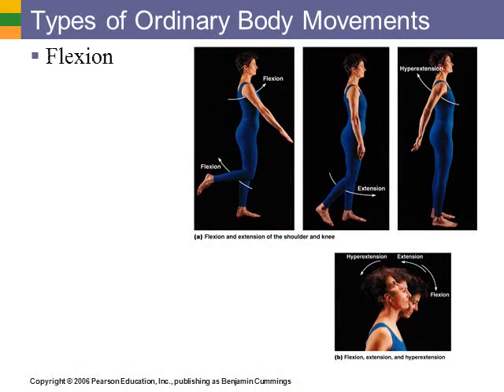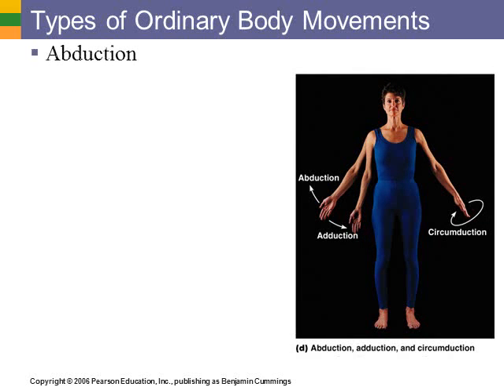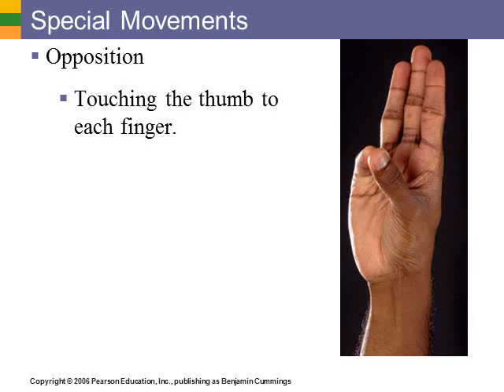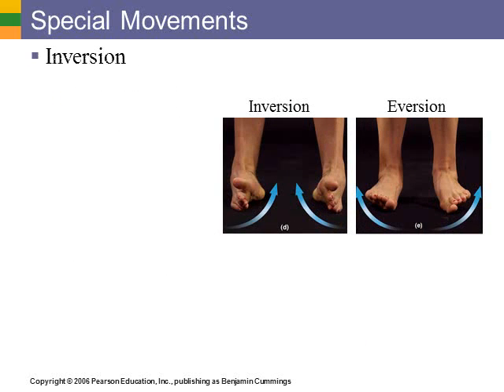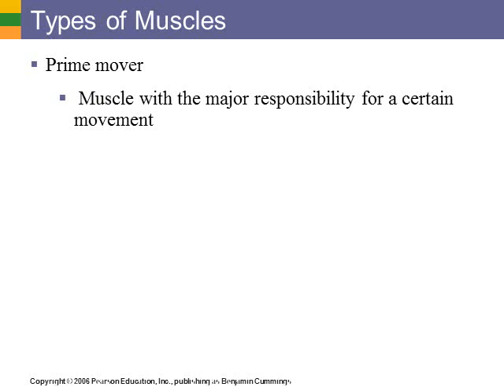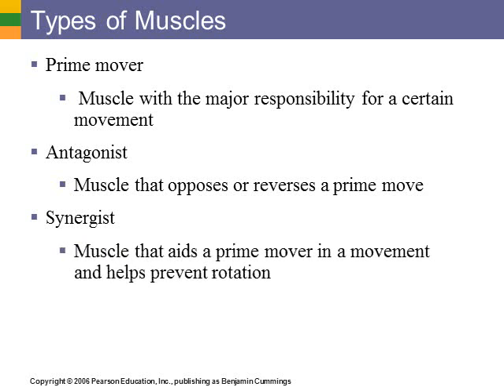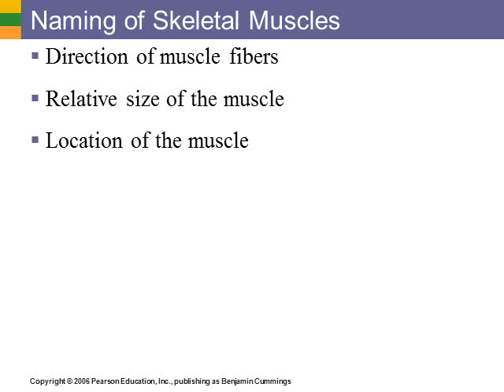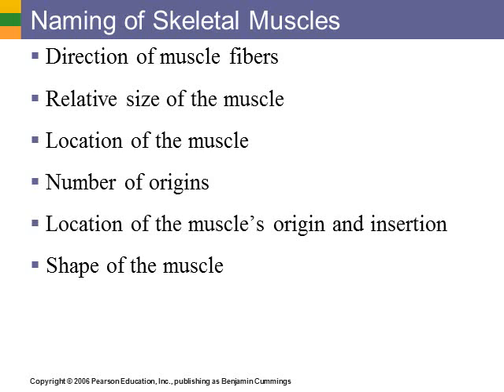Introduction to Muscles